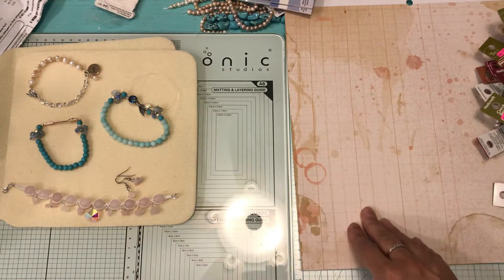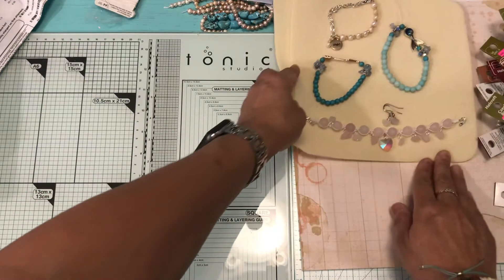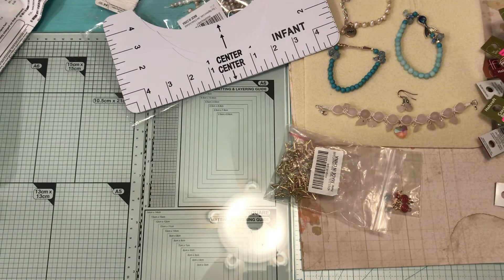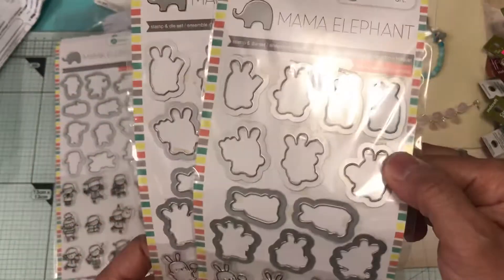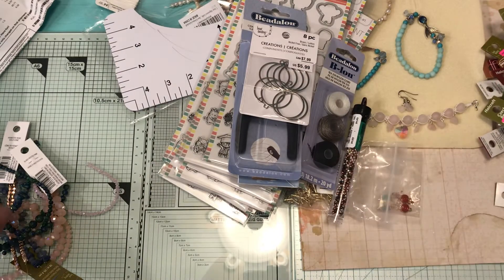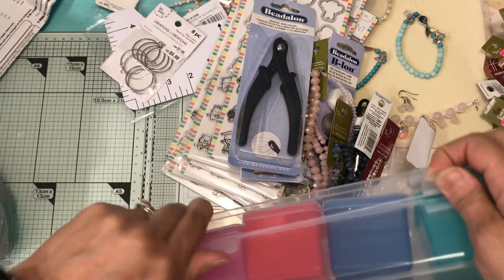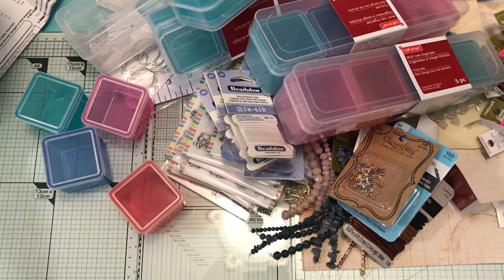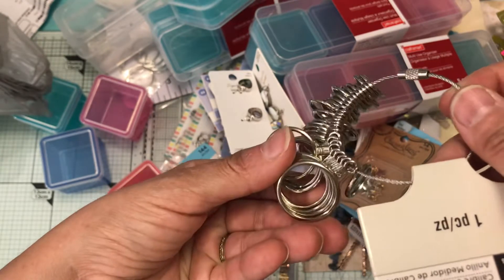Project share, Michael’s, Amazon, Peachy Cheap, AliExpress haul.